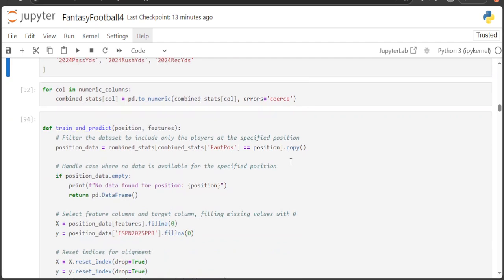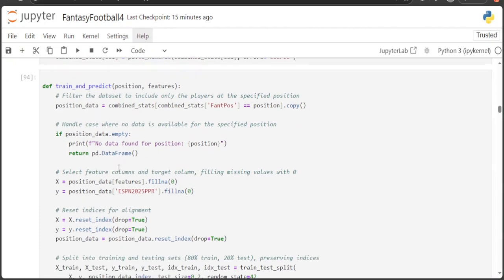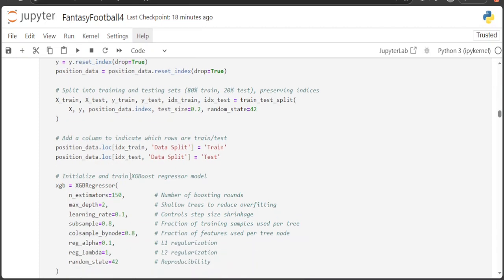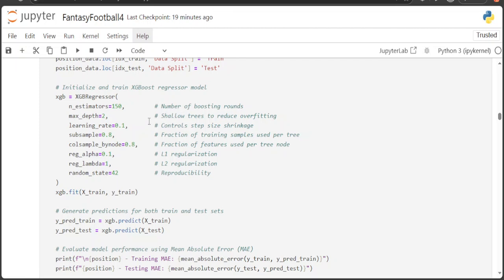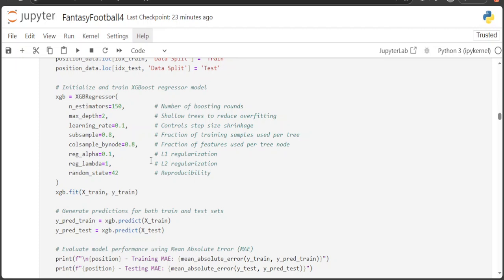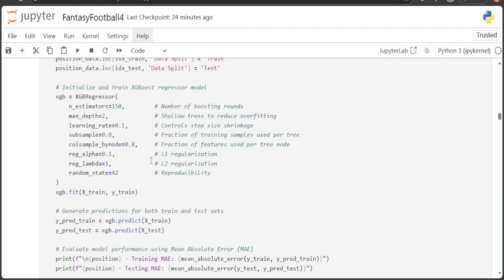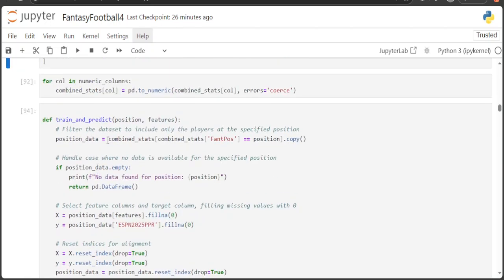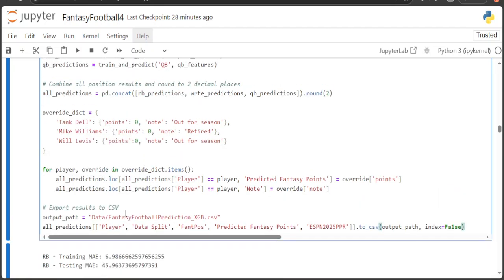2025 Fantasy Football ML Project Video12 - XGBoostRegressor Code Walkthrough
In this video, we do a walkthrough of the XGBoostRegressor Code setup.

GitHub Repository: MoonData21/FantasyFootball2025Projections